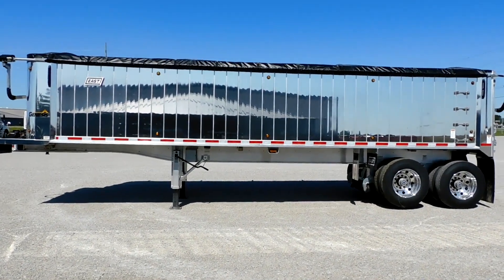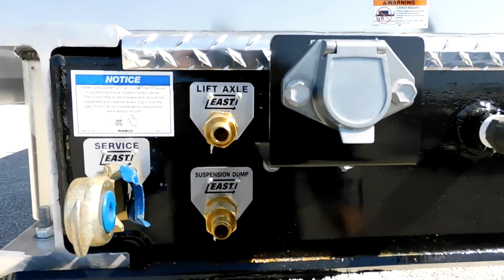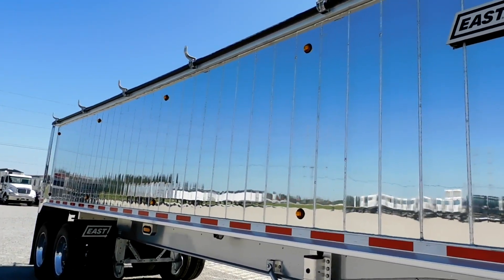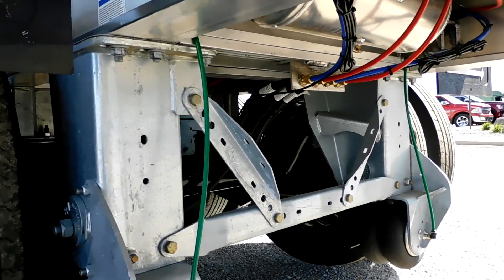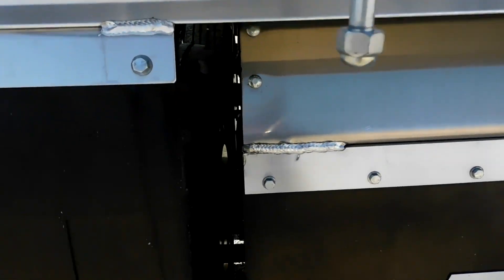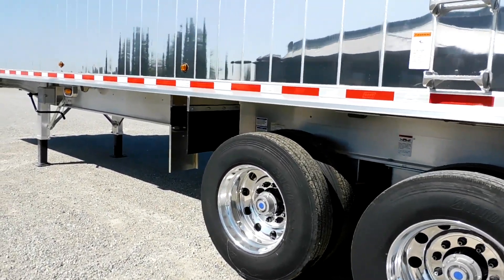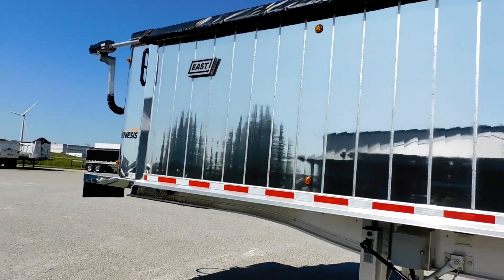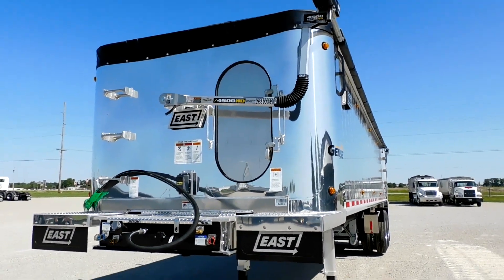2024 EAST GENESIS For Sale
2024 East Genesis Frame Dump Trailer, 34' Aluminum Frame, 33' x 102" x 64" Genesis Box, Air Ride Suspension, (8) Alcoa Aluminum Wheels On 11R22.5's, (2) Rows Of (5) LED Lights Each Side, Rear Top Post Stop/Turn Lights, Overslung Hinges, 20" Grain Door W/ 2.5" Lip, 40" Spreader Chains, Mandoor, (2) Pair Of Tail Gate Winders, 1/4" Full Length Floor, Jost 2 Speed Landing Gear, Suspension Dump Valve, Tail Gate Controls And Air Gauge Mounted In Poly Box D/S, Cab Controls For Tail Gate And Susp. Dump Plumbed To Front Cross Member, 18" Body Fenders, Rear Tow Hooks, Aluminum Air Tanks, ABS Brakes, Quiet Ride Pads, Load Level Indicator, F+R Ladders, Call For Price And Availability